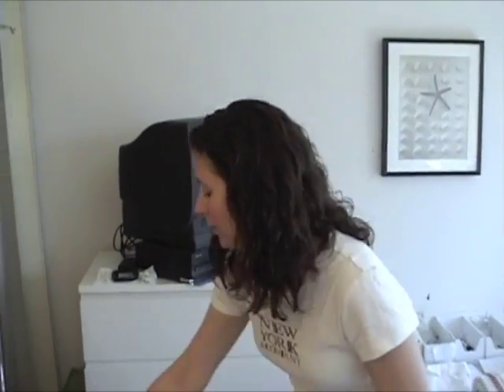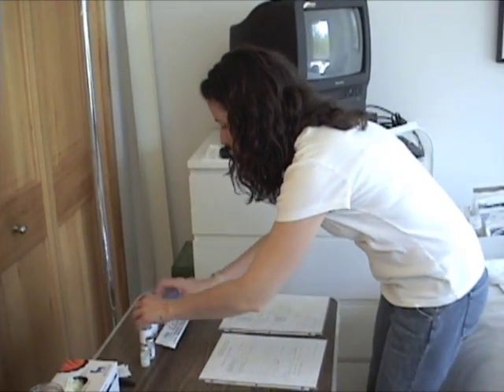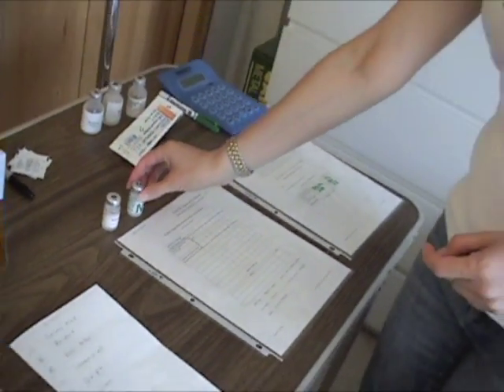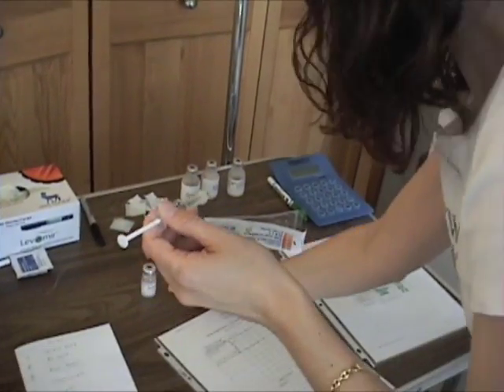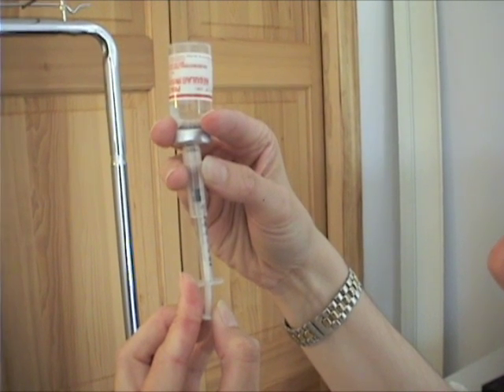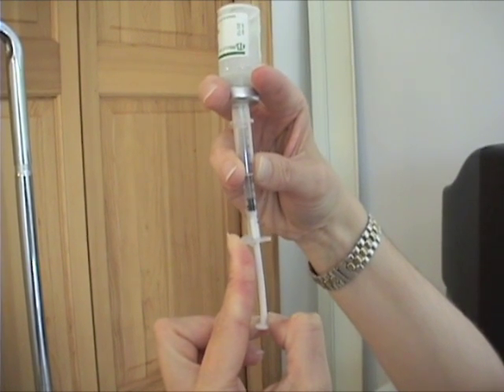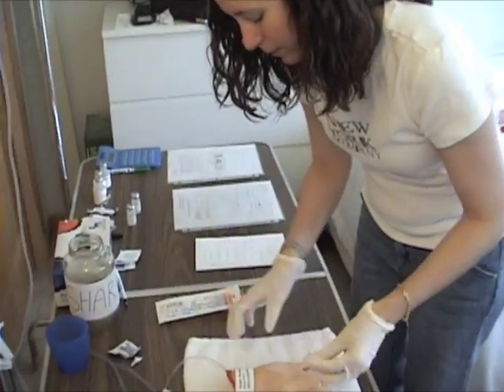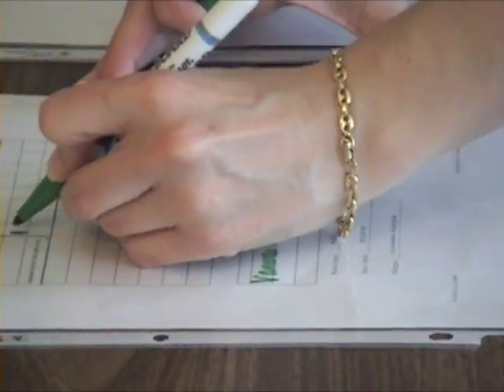CPNE Sub Q Injection Station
CPNE SQ Injection Lab Station